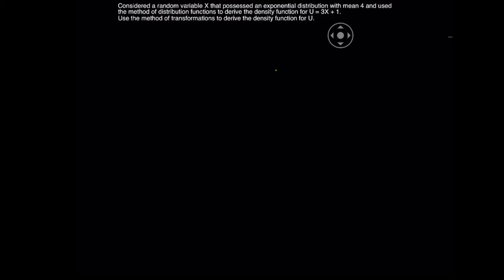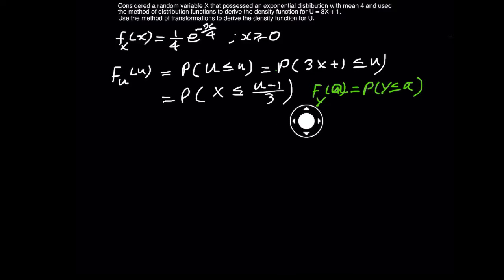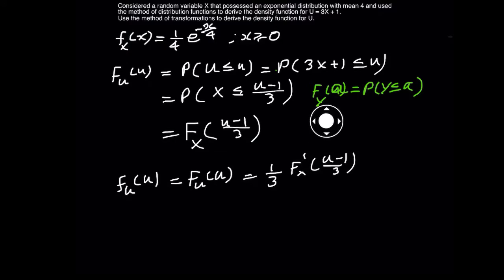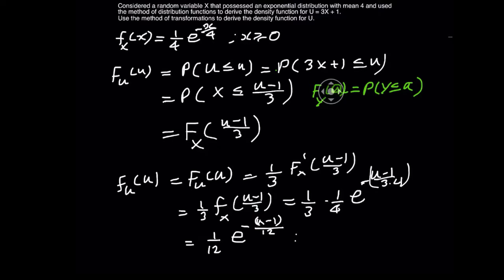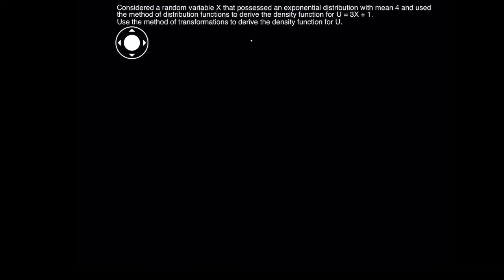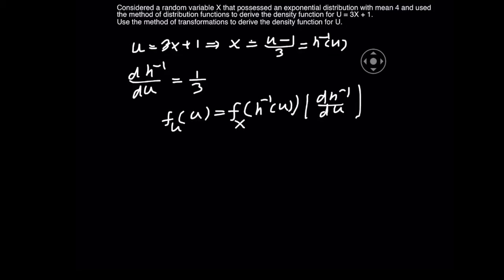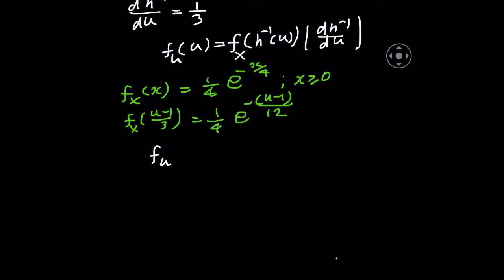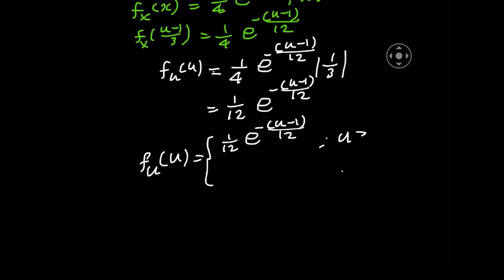The Method of Transformations (Part 2)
Six.Four